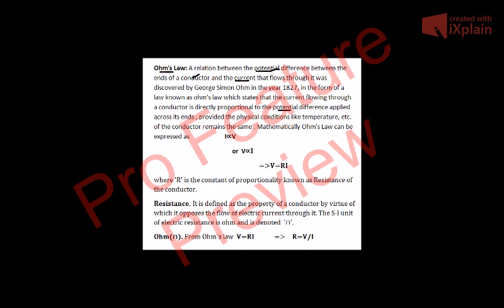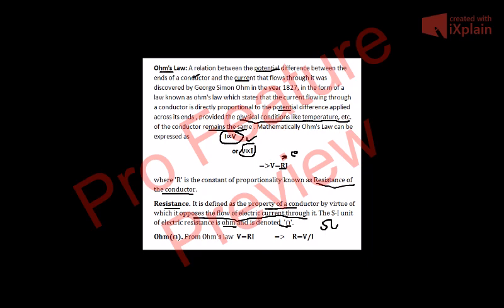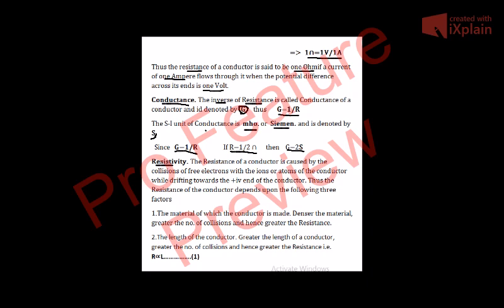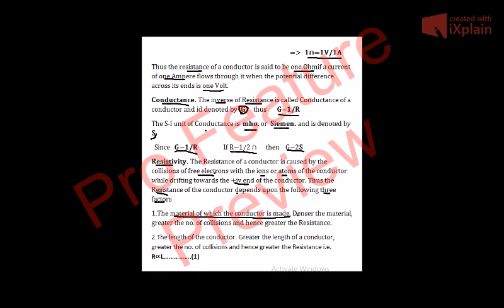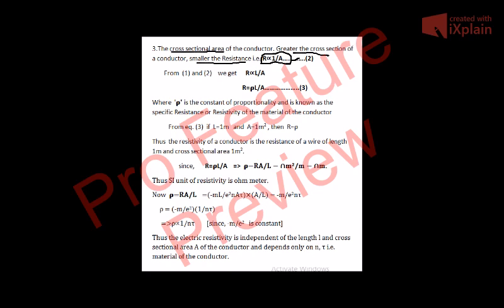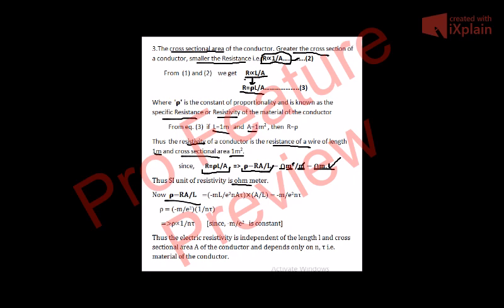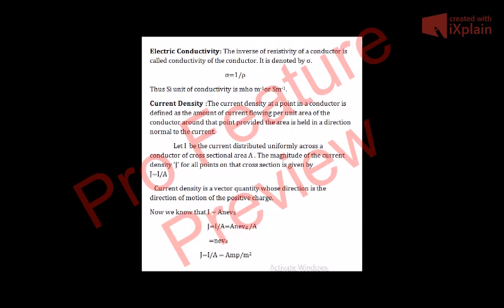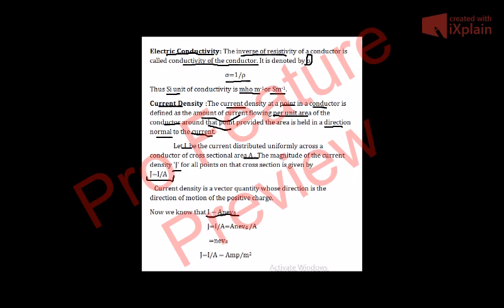Current Electricity class 12th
Lecture 2 (by Fayaz Ahmed)